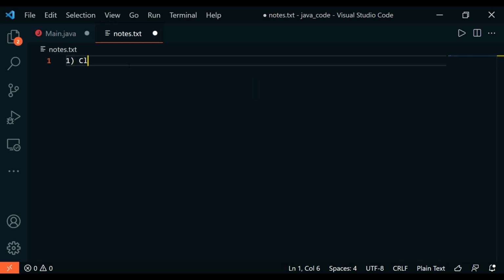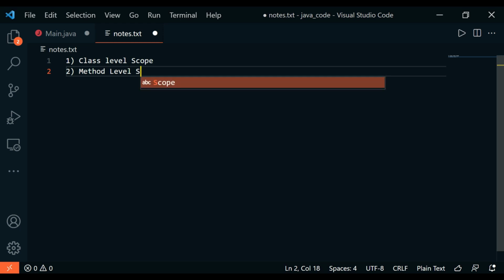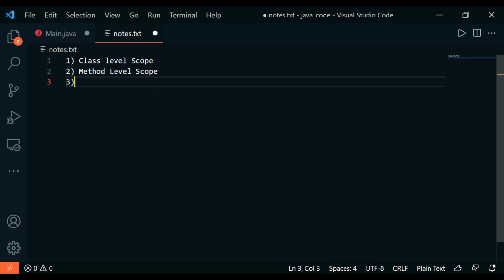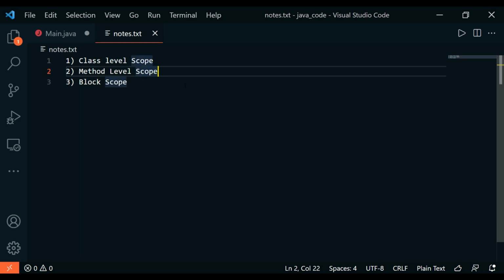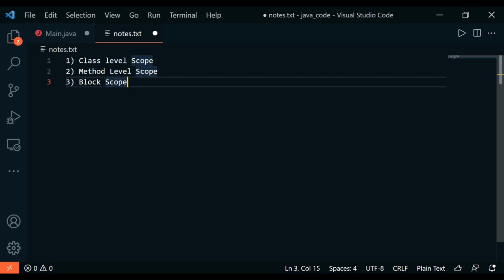What Is Scope in Programming?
This video will cover scope in programming.